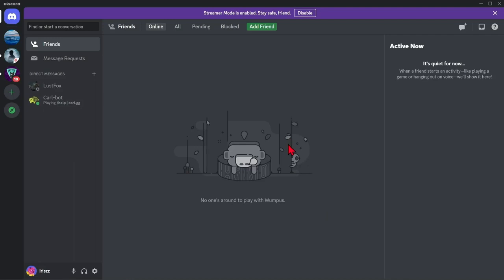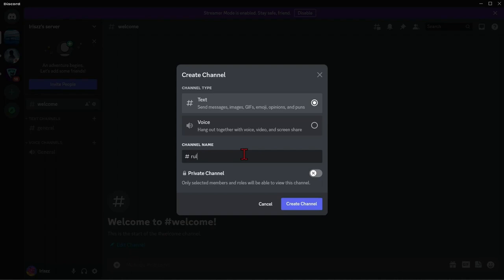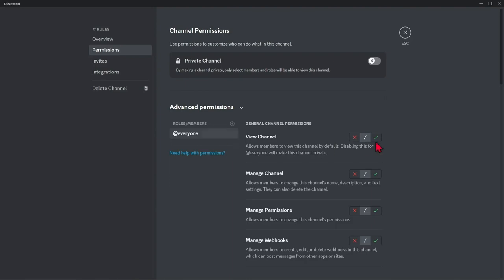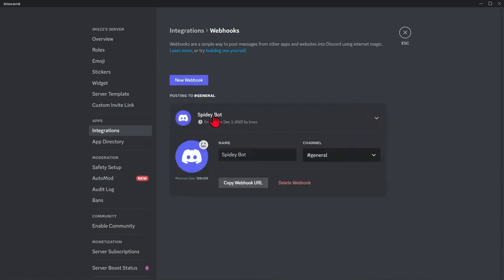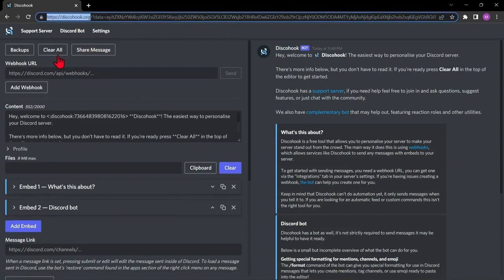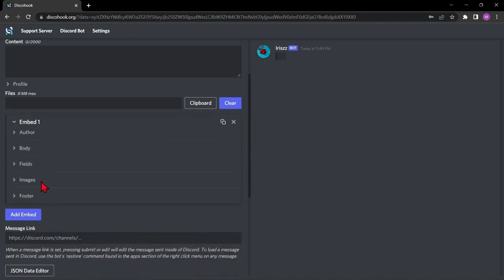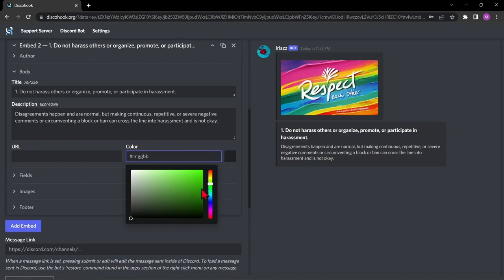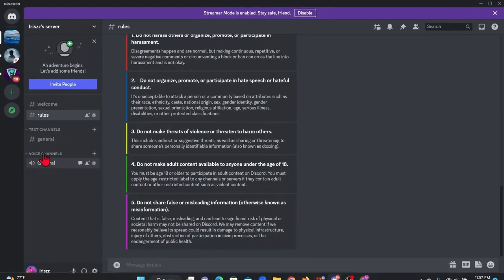How to Make Rules Channel in Discord ll Create Rules Channel in Discord 2023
How to Make Rules Channel in Discord. In this guide, we'll show you how to create a rules channel in Discord so that you can easily manage your game sessions and keep everyone on track. Discord is a great tool for online gaming, and making rules is a key part of being a successful member of a Discord server. This guide will show you how to create a rules channel in Discord so that you can easily keep track of game sessions and keep everyone on track.
If you learnt How to Make Rules Channel in Discord kindly like the video